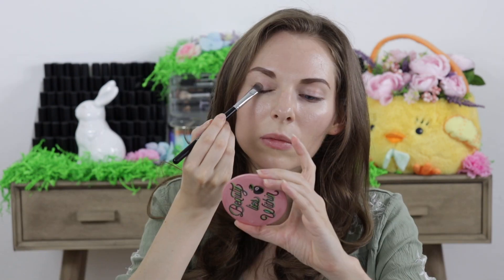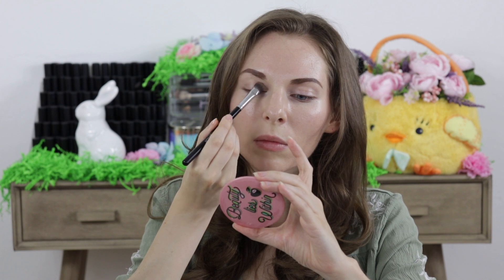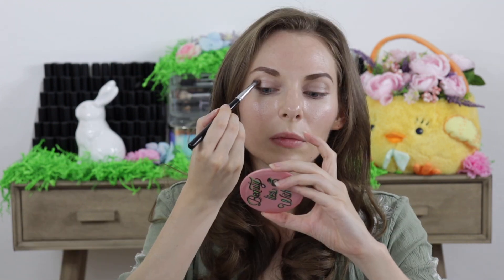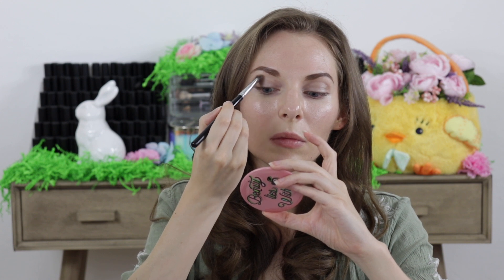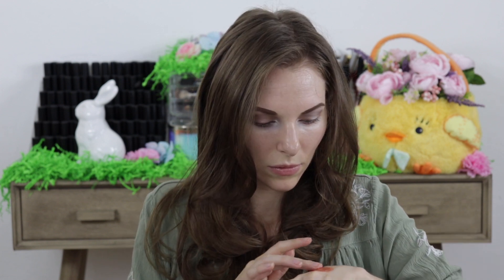My Boyfriend Picks My Makeup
Ashley's boyfriend, Aj, picks makeup for her to create a tutorial with. It's fun to see what other people pick for you so I'd highly recommend playing this game with your SO, BFF, family members...maybe even a pet?

PRODUCTS USED:
Champagne eyeshadow
Minx eyeshadow
Innocence eyeshadow
The Lash Project mascara
Tango blush
Coral Crush lipstick